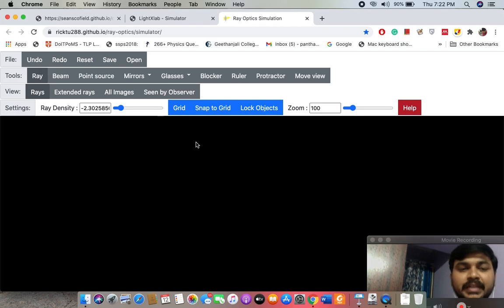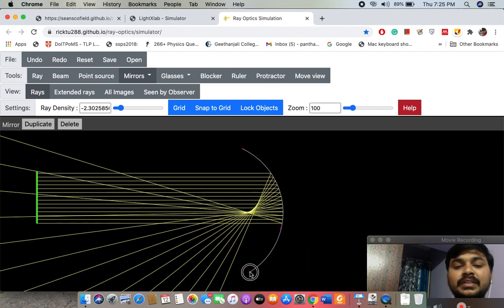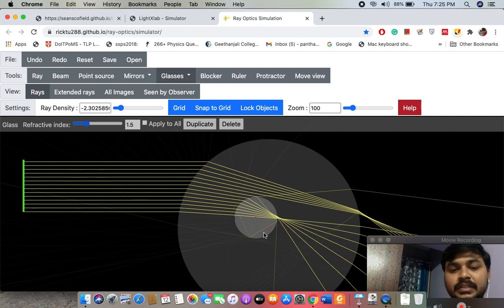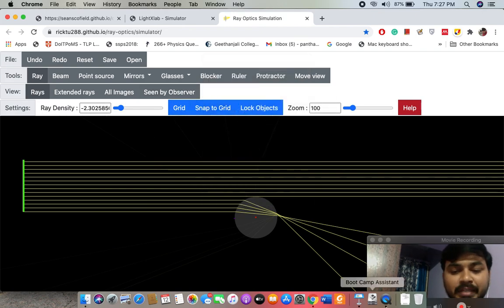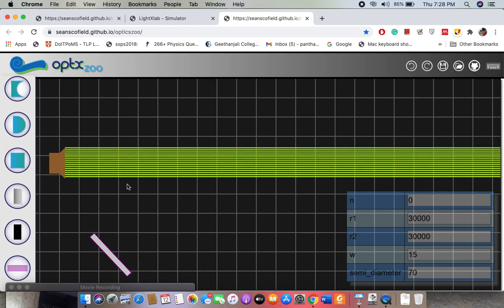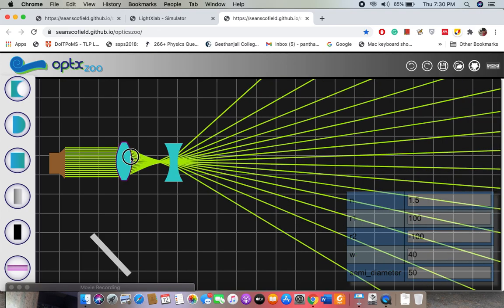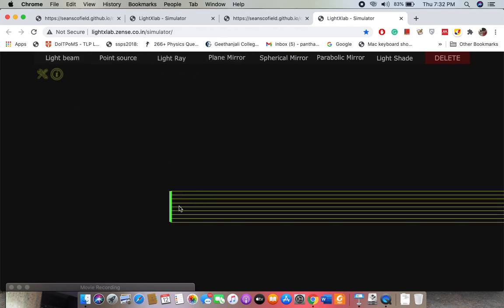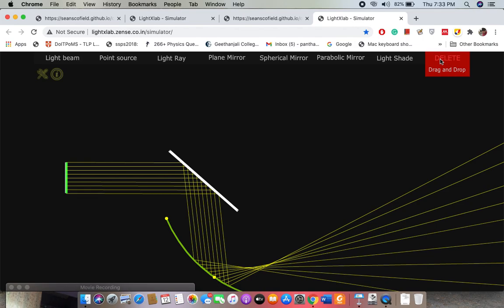Useful websites for Physics Animations part 2/4 || Optics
Links

For help contact
Dr. Raju Panthagani